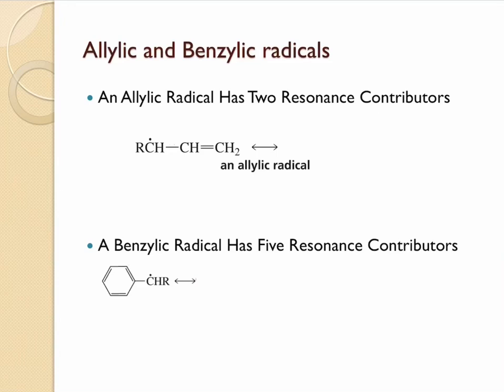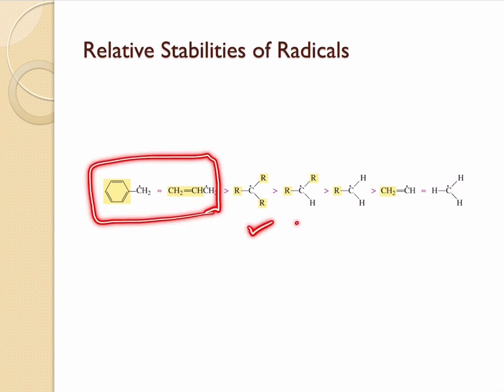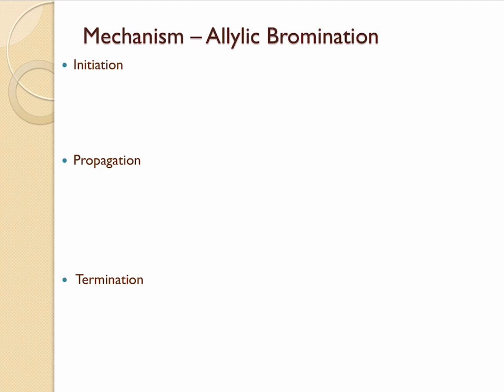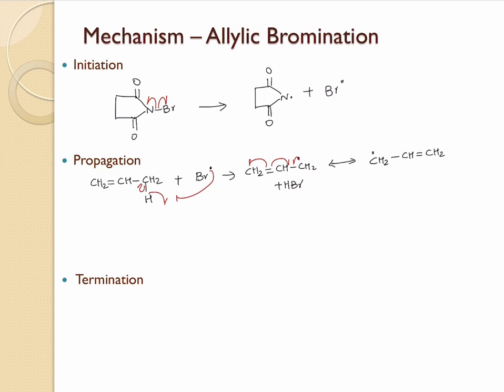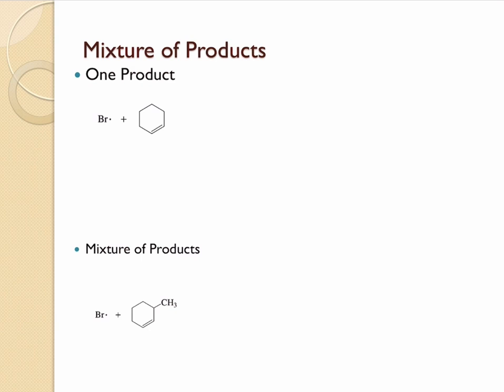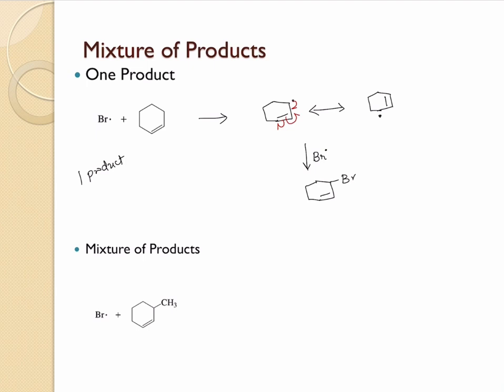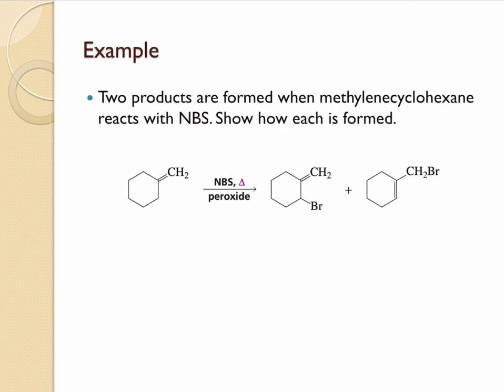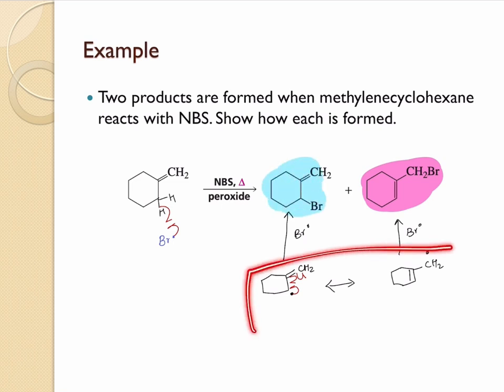Allylic and Benzylic Bromination